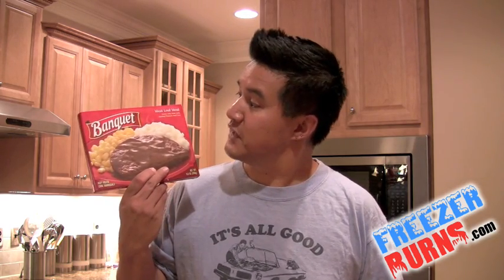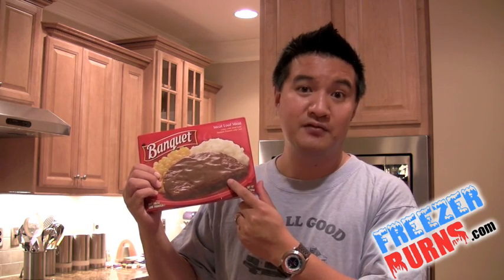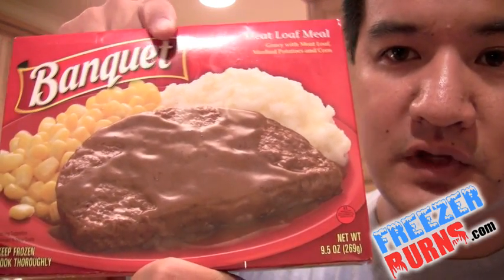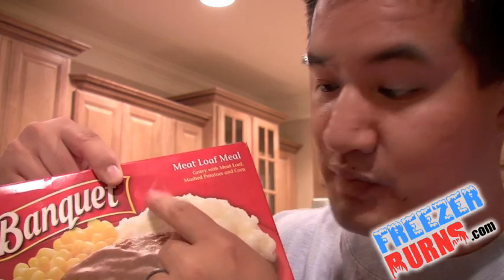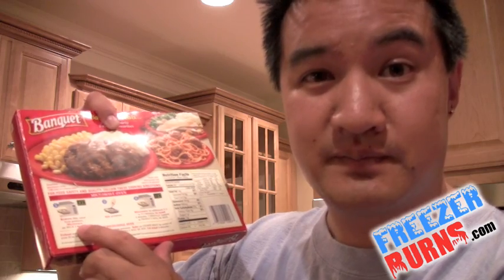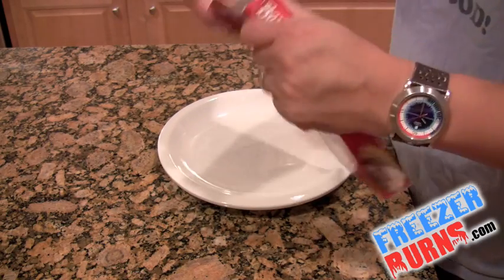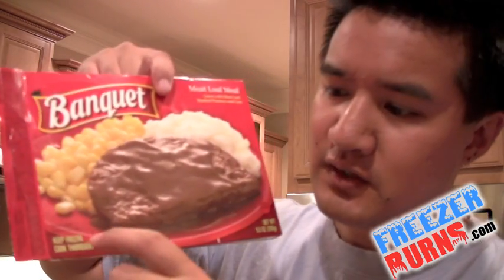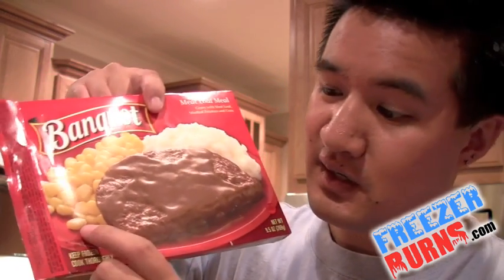Banquet Meat Loaf Dinner Review from FreezerBurns.com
Another in-depth video review of the best and worst meals in your grocer's freezer aisle.